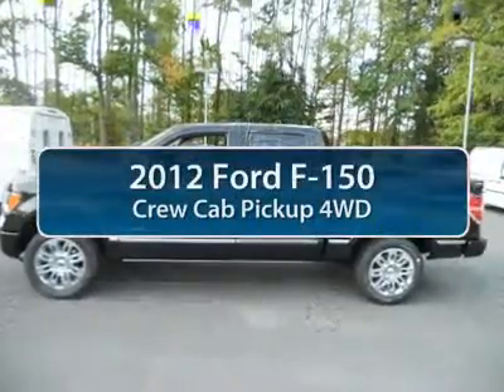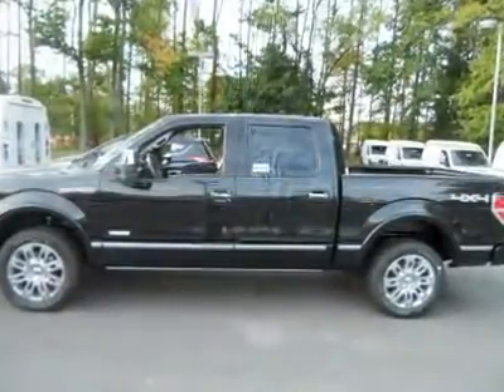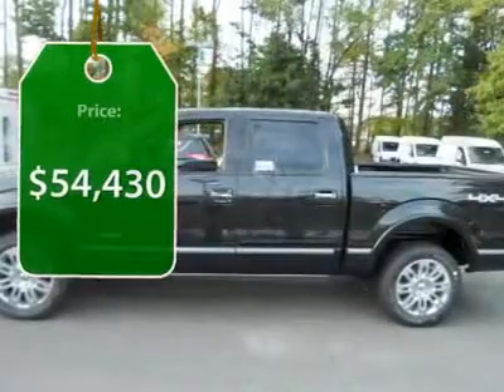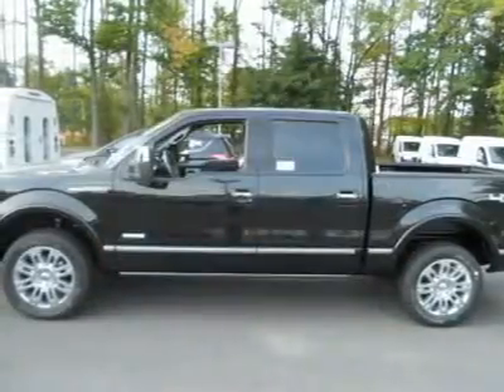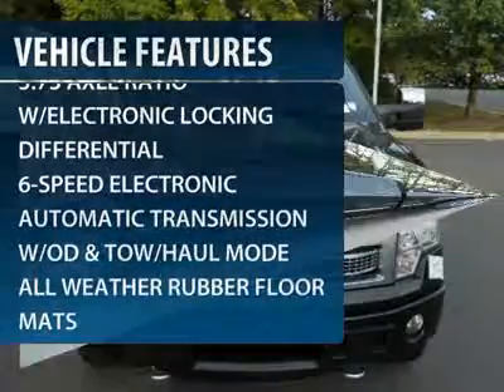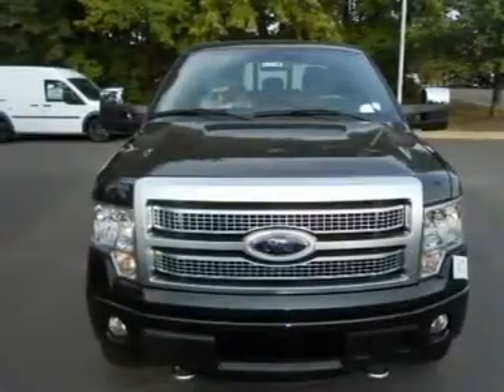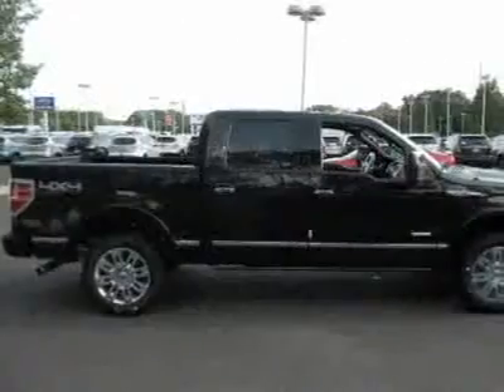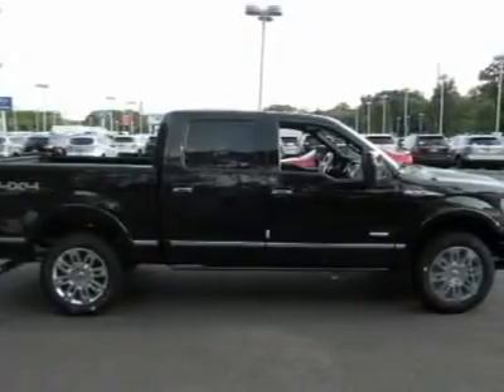2012 FORD F-150 Old Bridge, NJ 122158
2012 FORD F-150 Old Bridge, NJ
Stock# 122158
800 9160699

You'll love this 2012 Ford F-150. This is a car you'll want to take home. With 2 miles, it features Automatic transmission and an exterior color of Tuxedo Black Metallic. Call us and be the first to open the car door today!